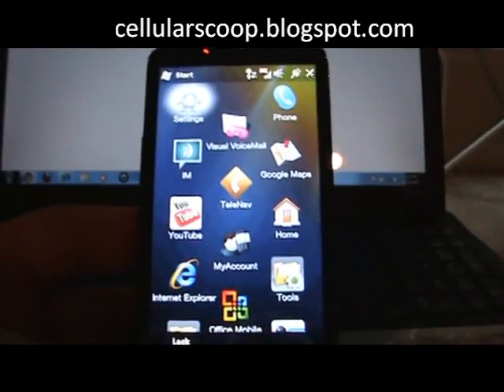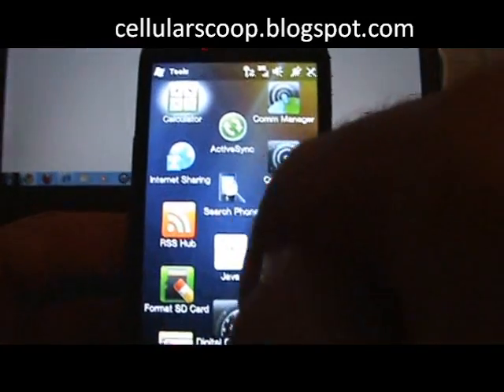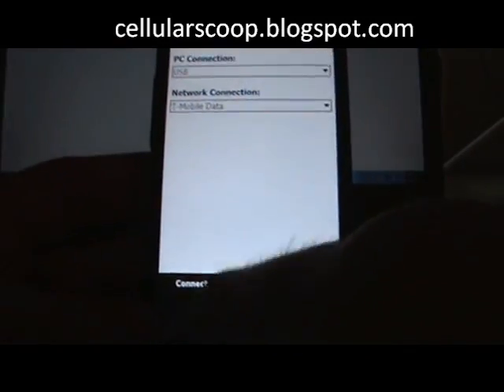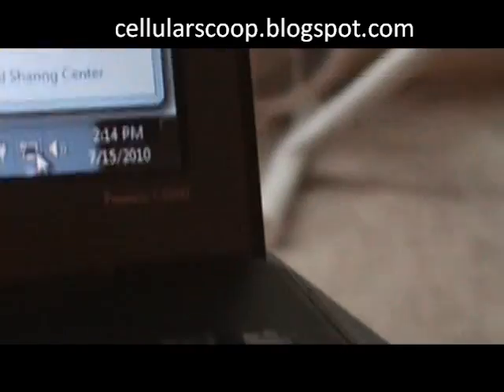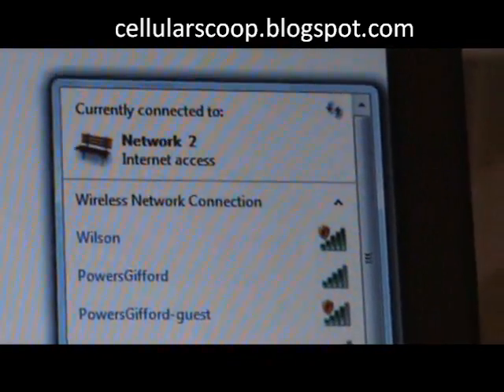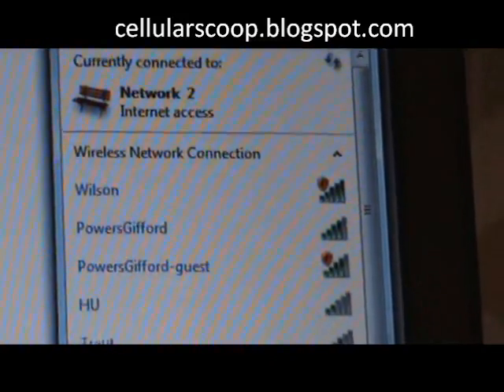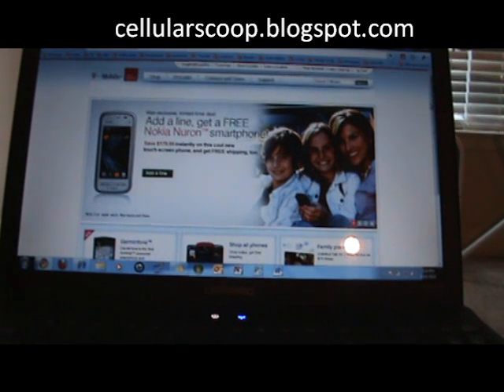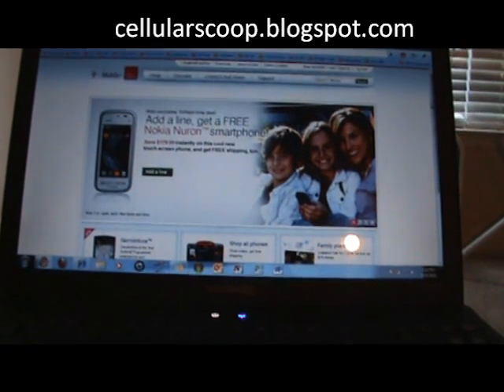HTC HD2 Internet Sharing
How to use your htc hd2 as a modem